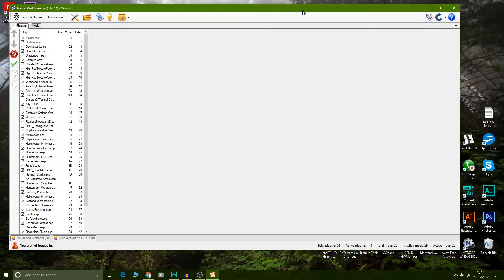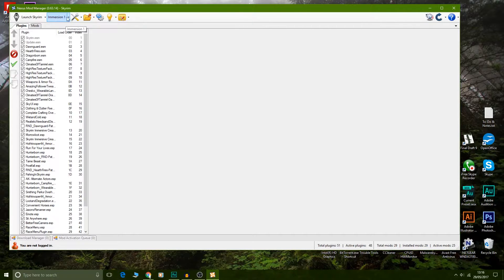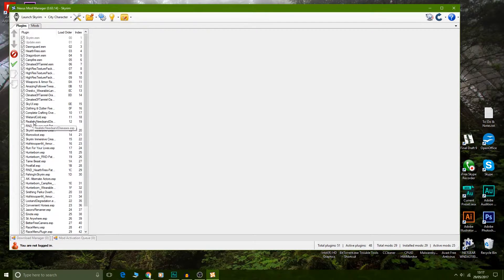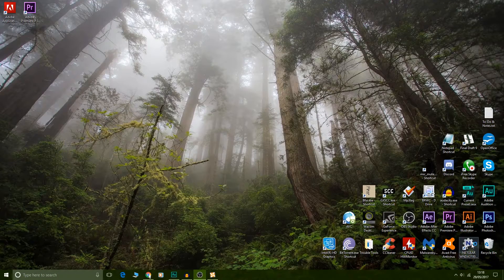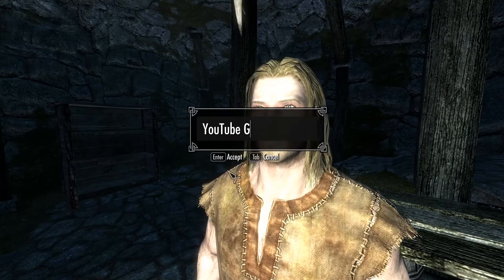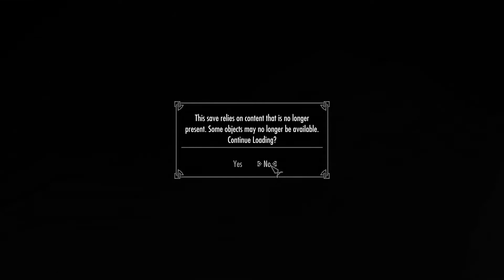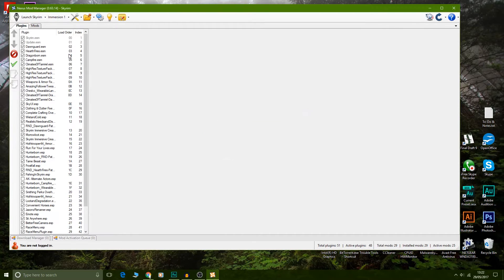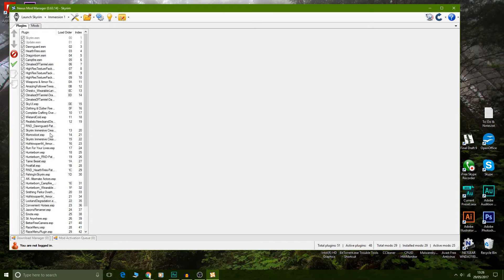How To Use DIFFERENT MODS WITH DIFFERENT CHARACTERS - Skyrim & Skyrim Special Edition (PC)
A quick guide to creating multiple mod profiles in Nexus Mod Manger. This will allow you to apply different mods to different characters in Skyrim & Skyrim Special Edition for PC.

Please feel free to help people in the comments who may need further info - and also if you know how to do this with the console versions of Skyrim please let us know!